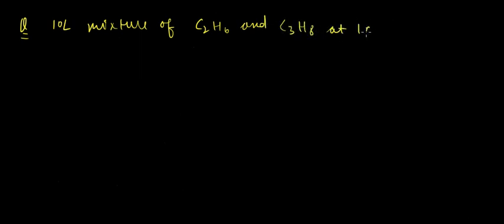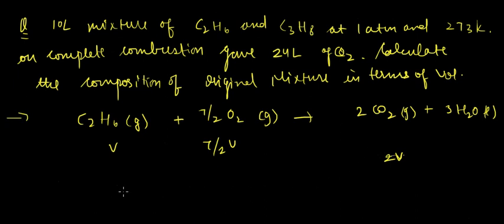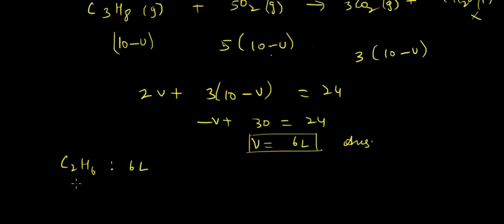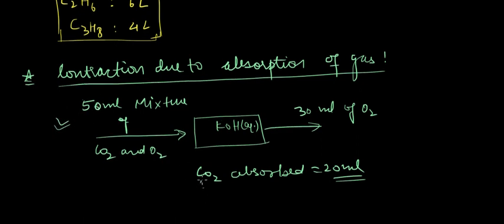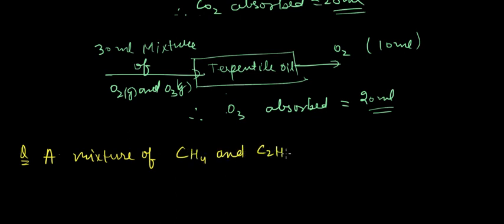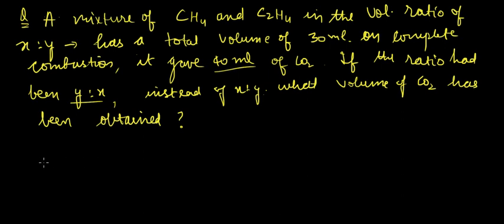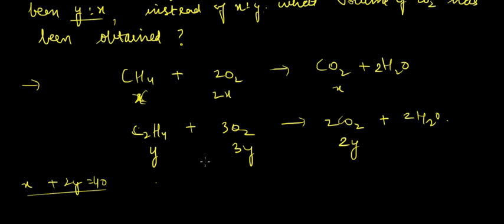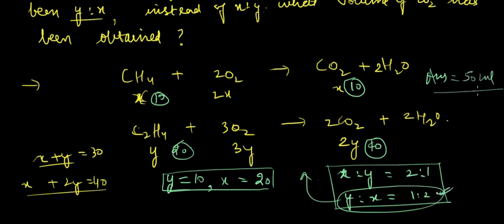46. Eudiometry Part 4